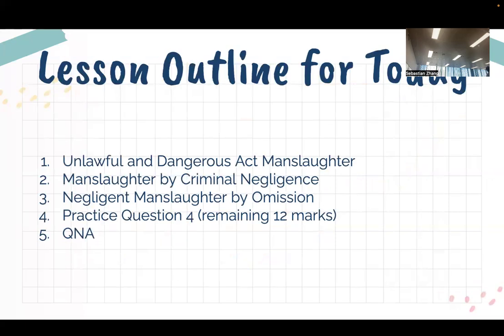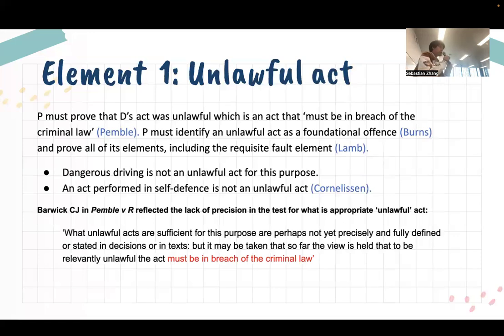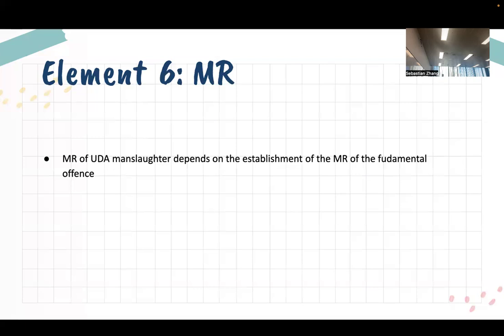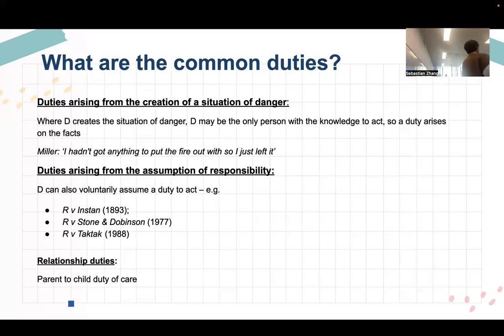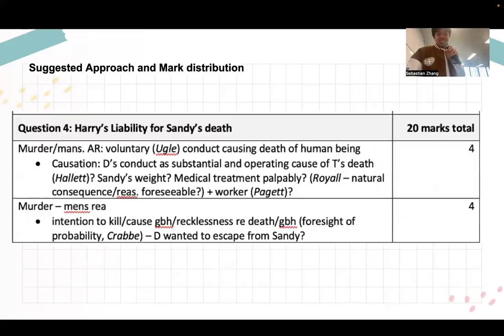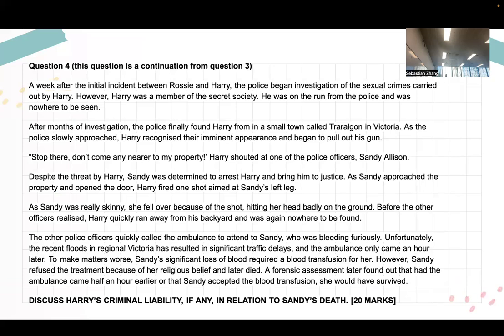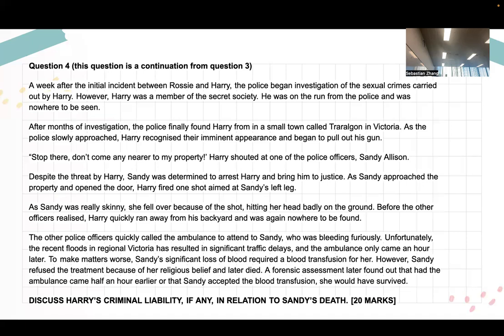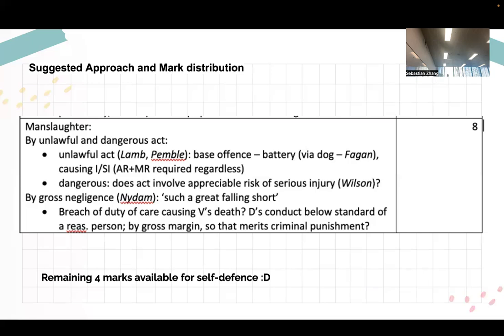LSS Week 10 Criminal Law Tutorial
Discussing manslaughter today!

0:00 Introduction
5:55 UDA manslaughter
15:58 Negligent Manslaughter by Act and Omission
30:08 Practice Question 4